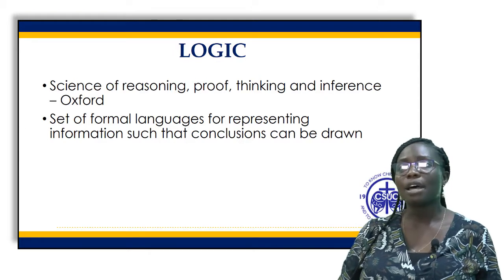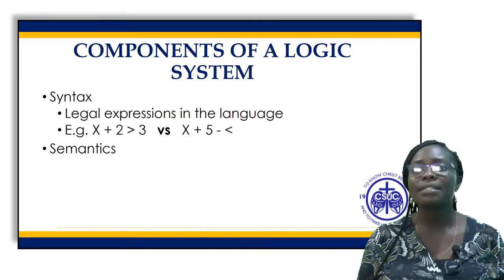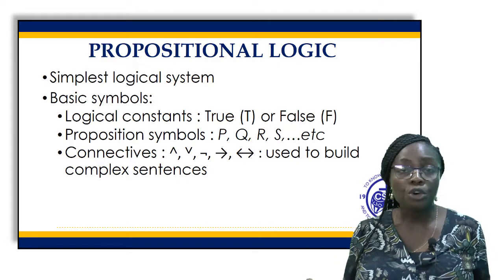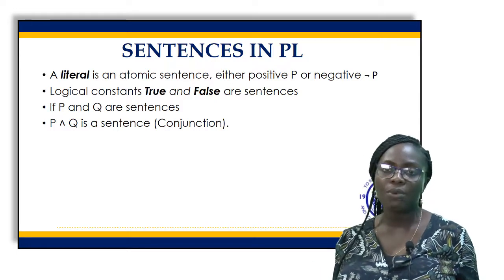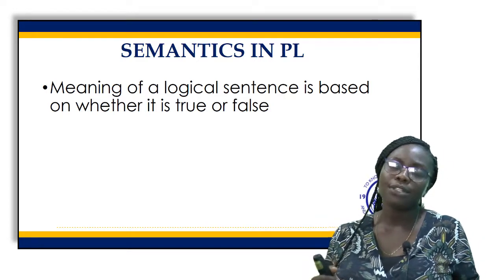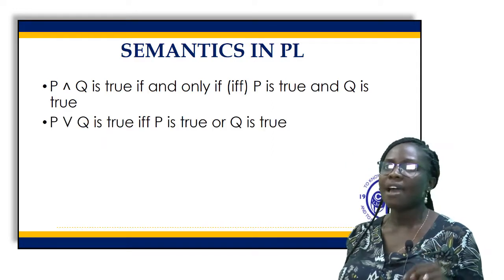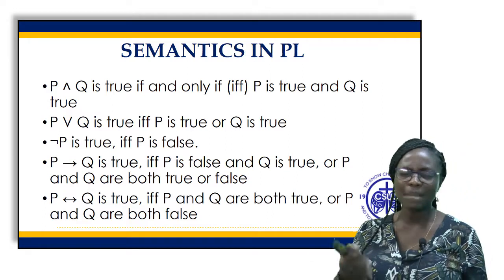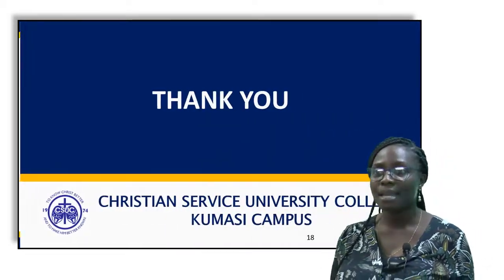CSCP 471 Lecture 4B